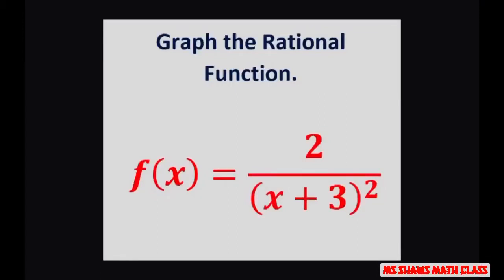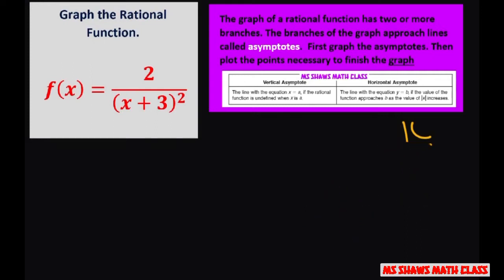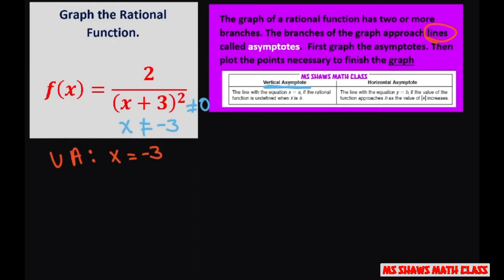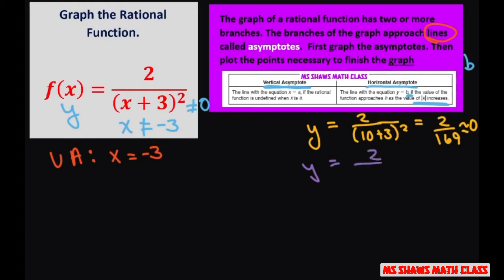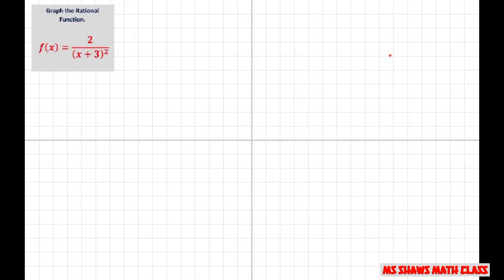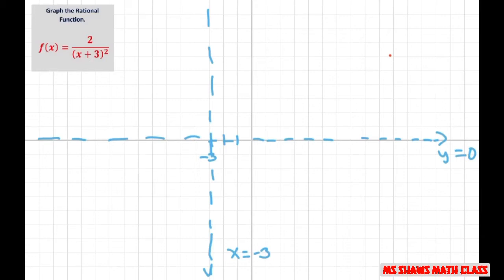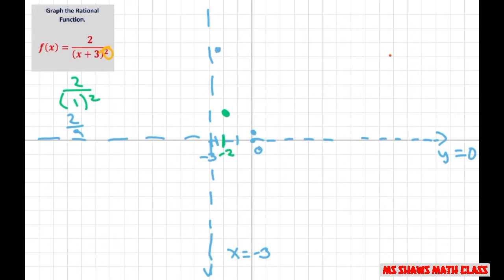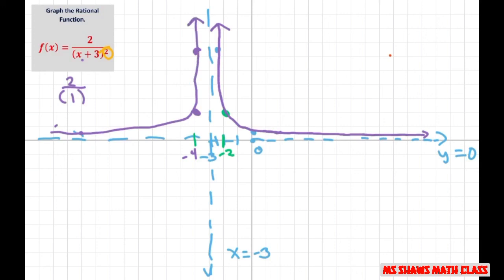Graph rational function by hand y=2/(x+3)^2. Introduction to vertical and horizontal asymptotes